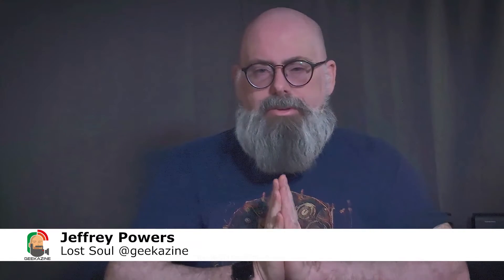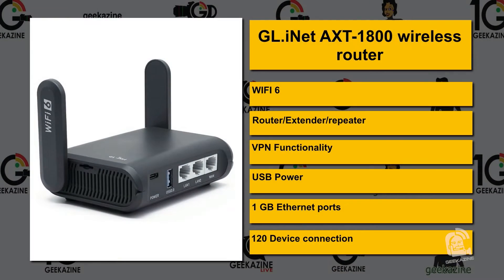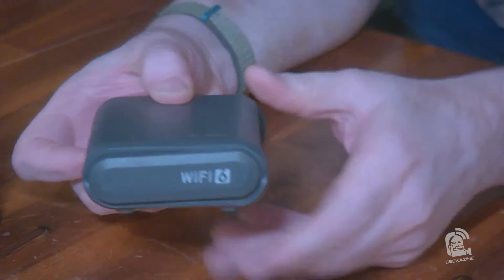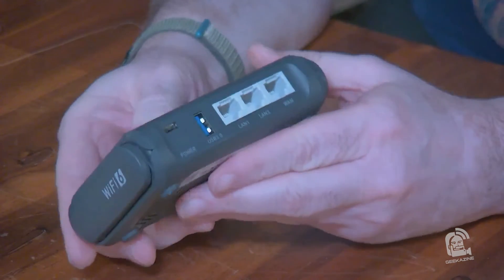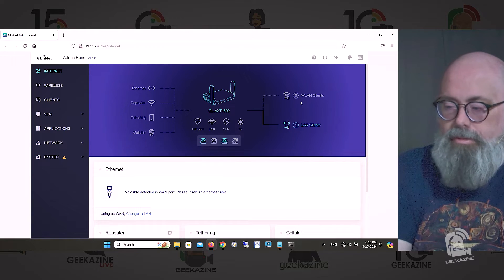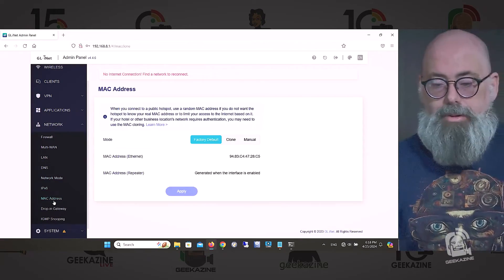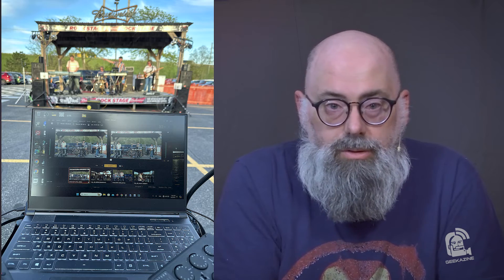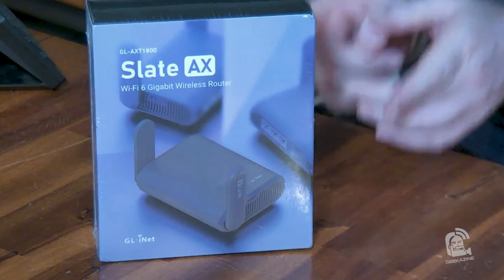Why This WiFi 6 Router Could SAVE Your Next Trip! GL.inet AXT1800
Hey Geeks, Jeffrey Powers from Geekazine! 🎉 Today, we’re diving into the game-changing *GL.iNet Slate AX1800 WiFi 6 Router*. Ever concerned about hotel or Coffee shop WiFi?This router is about to be your new travel bestie!

- Unboxing & Setup of the GL.iNet Slate AXT1800
- Why I switched from the older, yet still use the WiFi 5 model
- Key features: USB power, 1Gb Ethernet ports, 120 device connections
- Using the router as a repeater for improved signal
- Ensuring security and remote access with a travel router through VPN, other apps

- Secure your internet connection on the go
- Improve your travel WiFi experience
- Perfect for content creators with multiple devices where you don't want to connect to hotel WiFi
- Connect multiple devices on one network with VPN security

You can even setup this router so it acts like it's own internet. This is perfect if you need to air-gap the network or have poor WiFi at a conference.

**Stopped by** to check out the latest tech? Comment and say hi.

CHAPTERS:
0:00 - Intro
0:22 - Unboxing
1:23 - Ports and Slots
6:15 - Setup
8:21 - Web Interface
10:18 - Final Thoughts and Q&A
12:56 - Geekazine Outro

**The Basics**
- Sony Handicam
- PTZOptics Cameras

- **Consumer Tech:** Get the latest on gadgets and tech innovations.